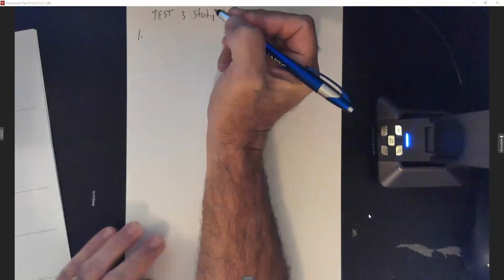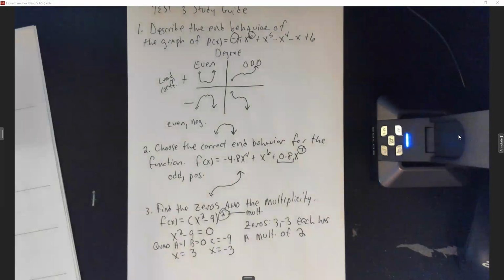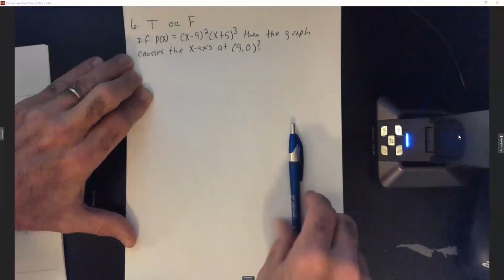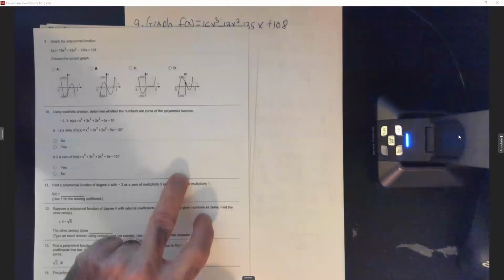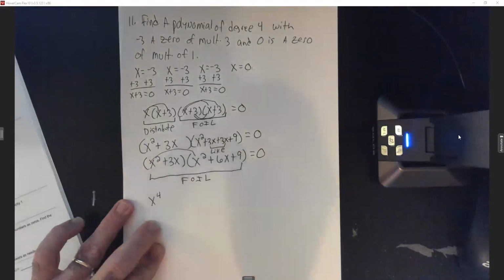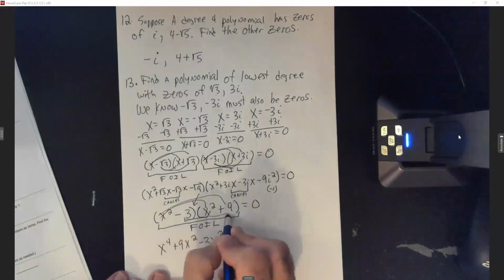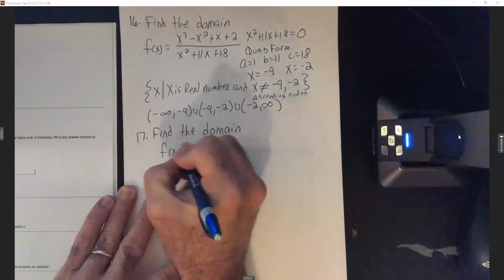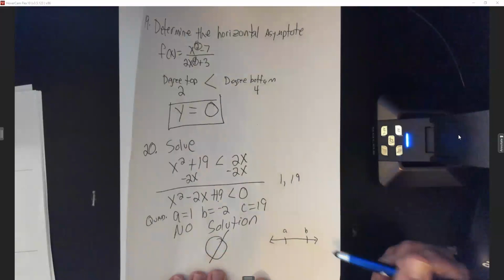TR Test 3 review on Zoom 4 14 2020